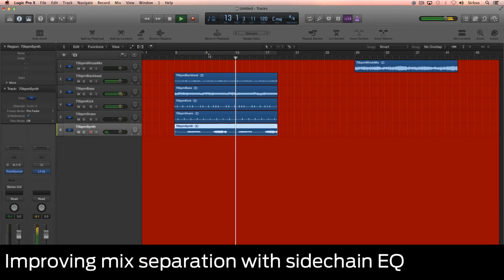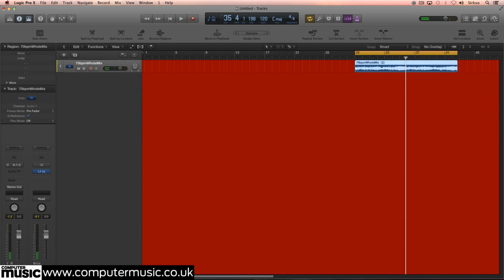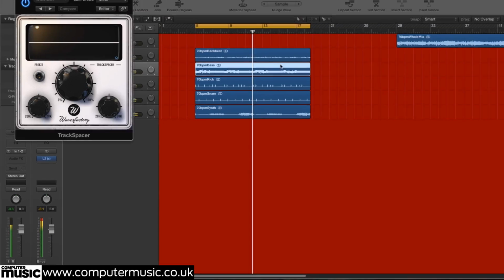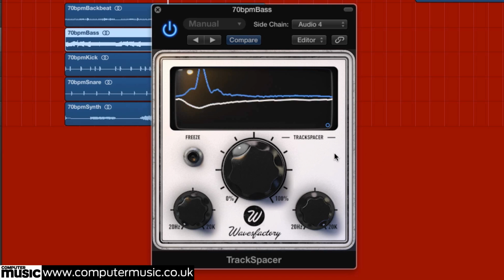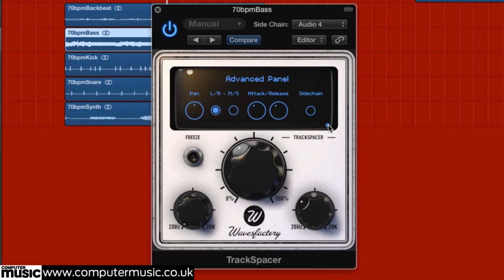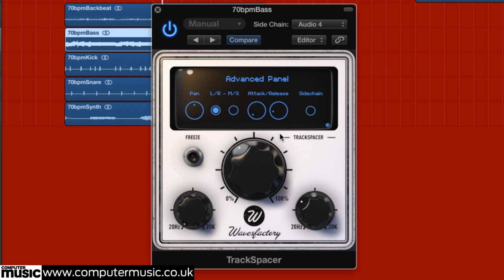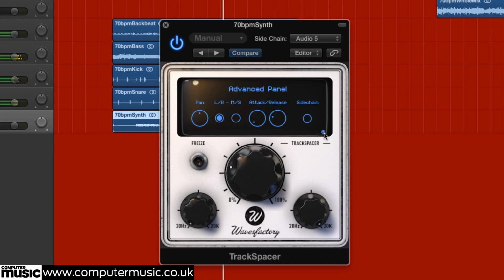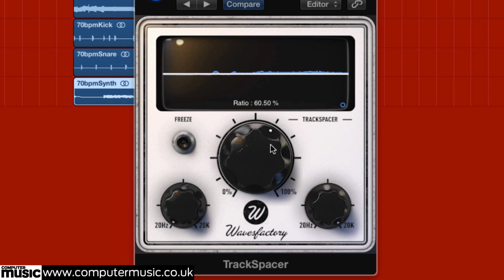Improving mix separation with sidechain EQ - 9/20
Part 9 of 20 from MODERN EQ, our HUGE video-packed guide to the cutting-edge equaliser tools of today.